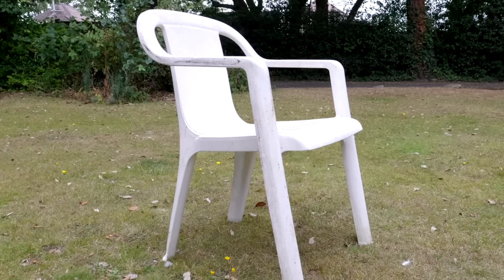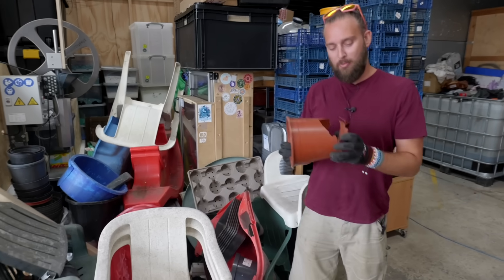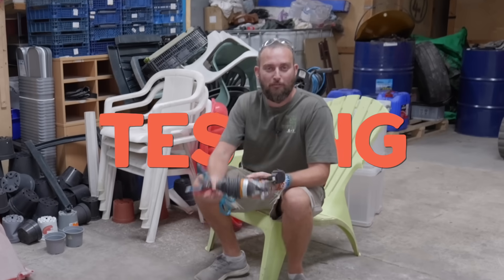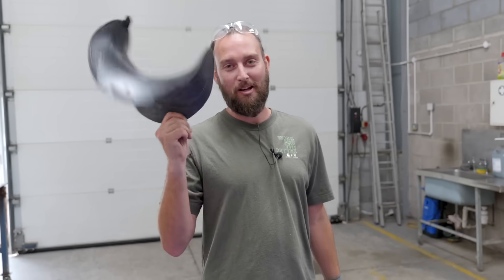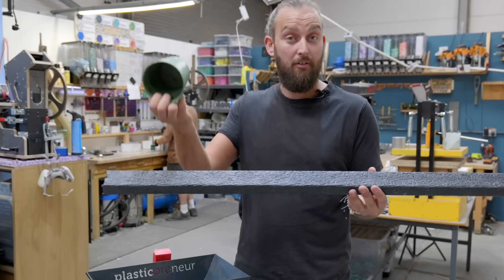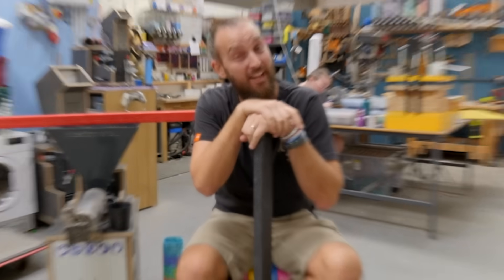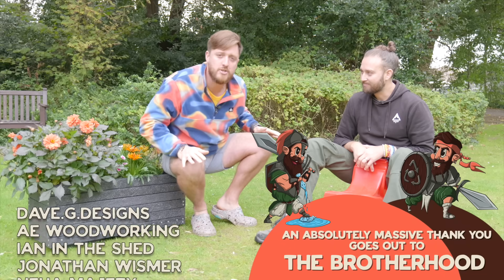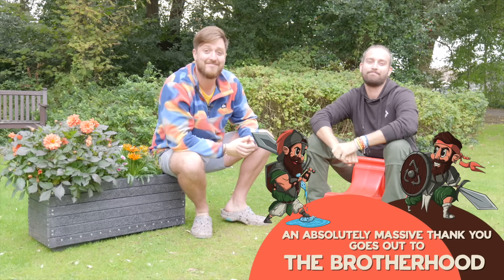We Tried Recycling Garden Junk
Huge thanks to Tanzite, who make sustainable stone-based decking and are the sponsor of this video.

Garden junk - old chairs, broken plant pots, cracked toys - it’s everywhere. Globally, there are close to a billion plastic garden chairs, and in the UK alone over 500 million plant pots are produced every year. Most of it isn’t recycled. In fact, a lot of people say it can’t be, or that it’s not even worth trying.

So we’re putting that to the test. We collect piles of broken plastic from our local community to see if we can give it a new life in our workshop - experimenting with melting, moulding, and extruding to find out whether this material really can be recycled into something useful again.

💚 And as always, a huge thank you goes out to The Brotherhood

00:00 We Tried Recycling Garden Junk
00:37 The Messy Truth
02:58 Sorting the Chaos
05:03 Scrub-a-Dub
05:30 Shred Time
09:10 Can We Mould It?
10:21 Let’s Go Bigger
14:00 The Plan
14:49 The Build
17:12 Our Verdict

FAQ:
➡️ Be sure to watch our recycled plastic safety video first if you fancy giving this a go!
➡️ We don't buy any of our plastic. We have a video all about it
➡️ Our workshop is powered 100% by renewable energy. We don’t use any energy from fossil fuels.